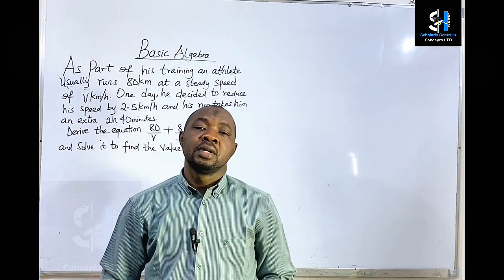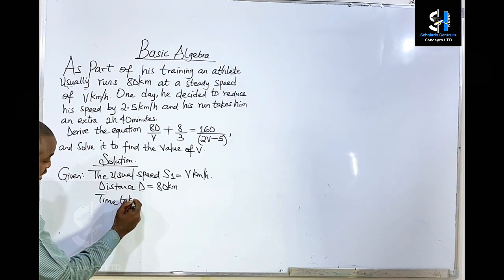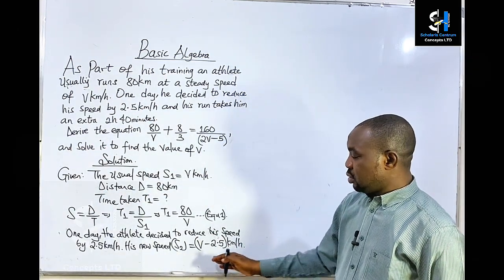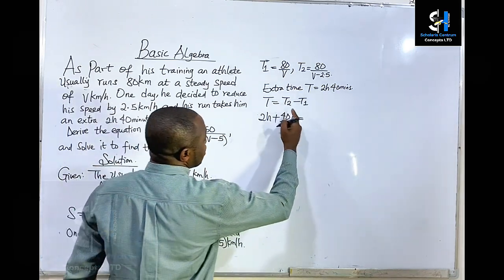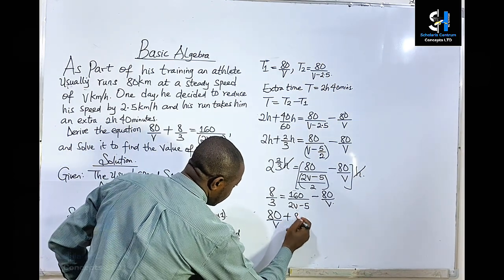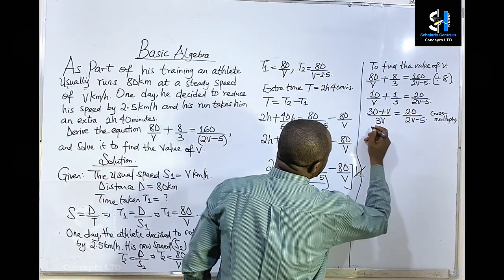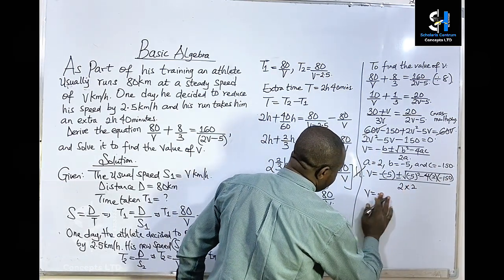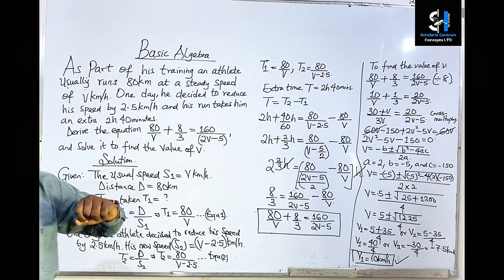ALGEBRA: LESSON 2 | Problem solving.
In this video we explore how to derive the equation: 80/v + 8/3 = 160/(2v-5) using some fundamental concepts of compounds measure.

Basic Concepts:
Algebra
Quadratic Equations.
Quadratic formula